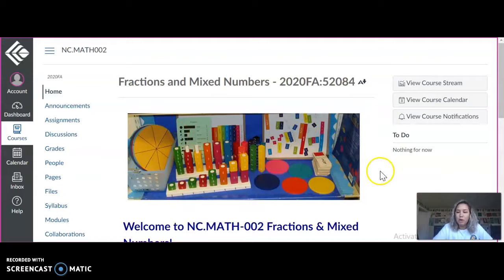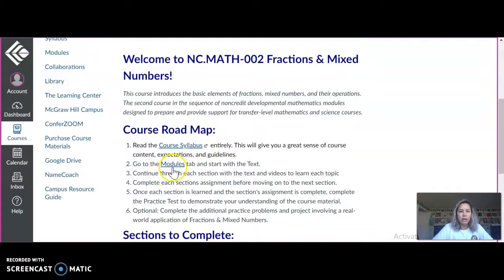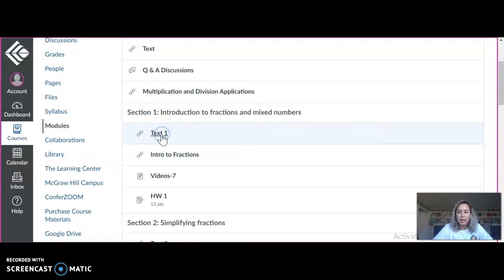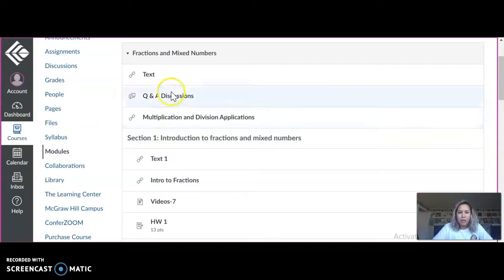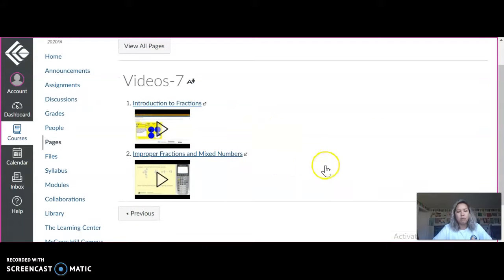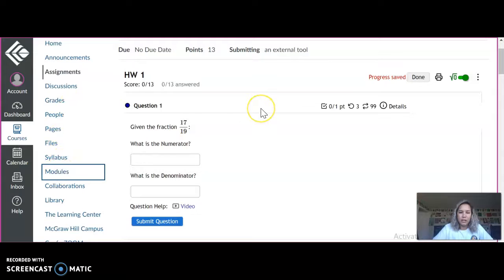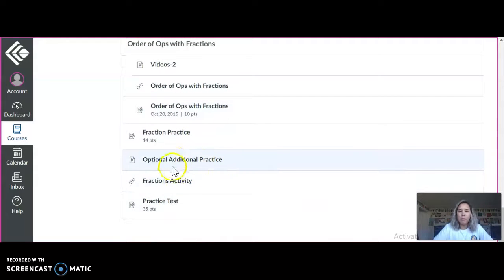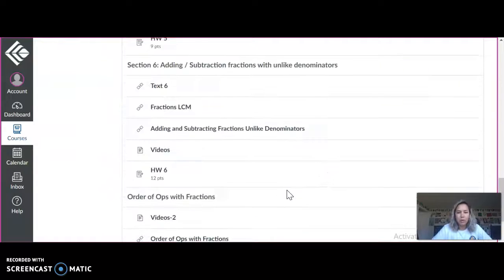NC.MATH002 - Fractions and Mixed Numbers: Course Intro